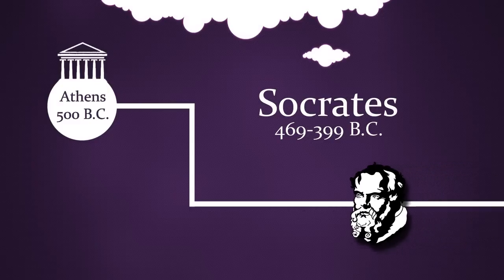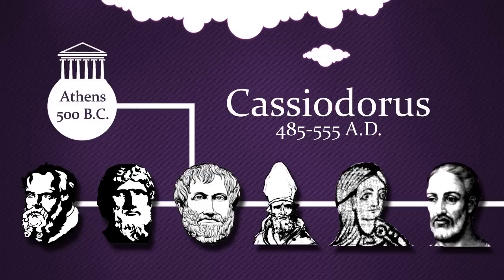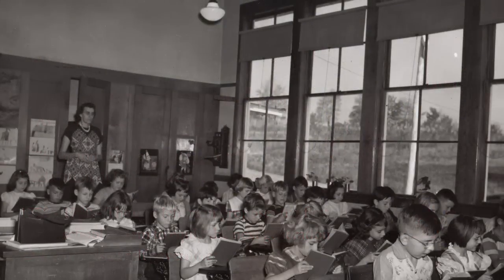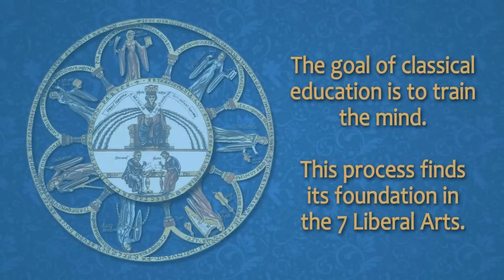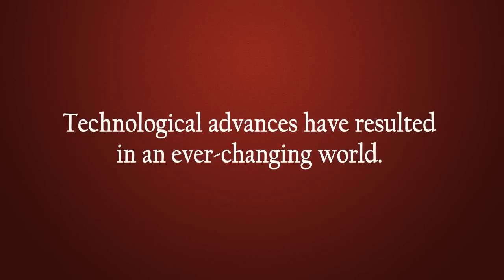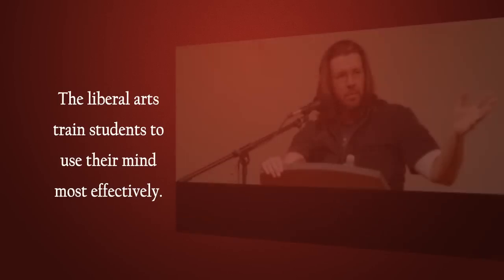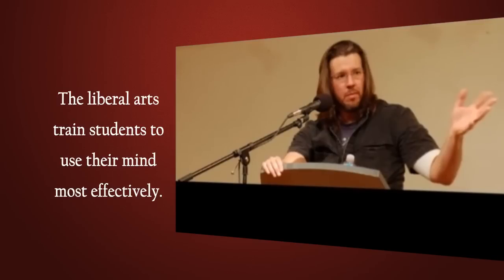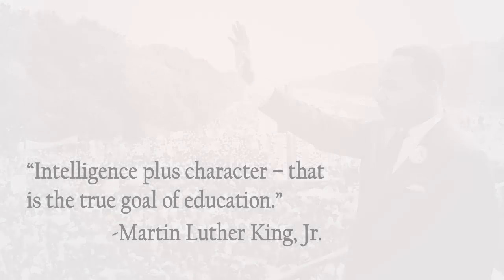Classical Education - Why we believe it is relevant today.